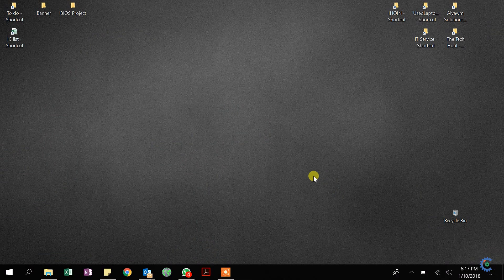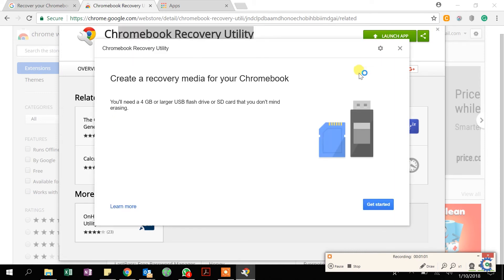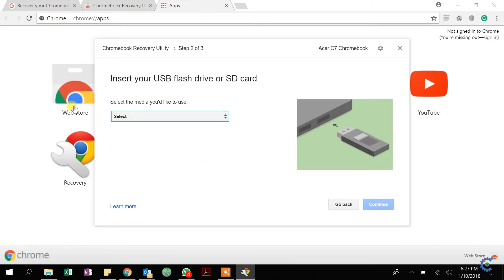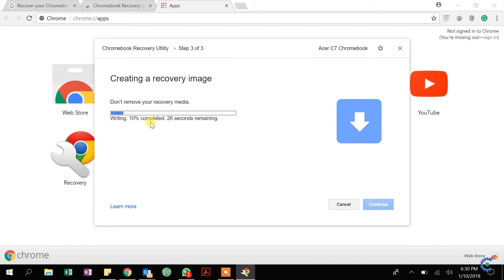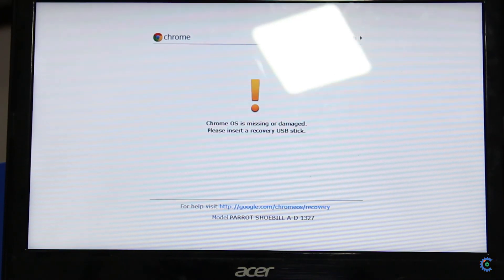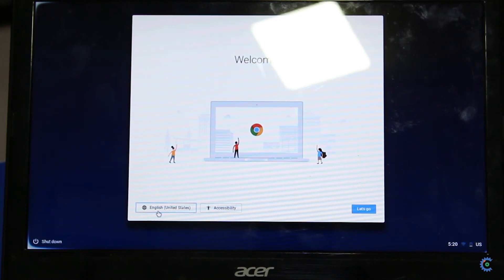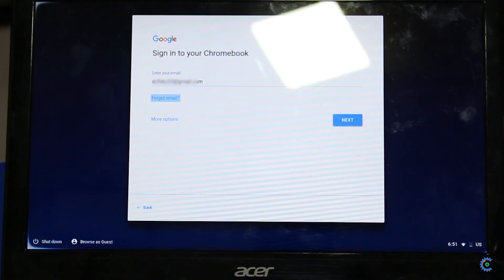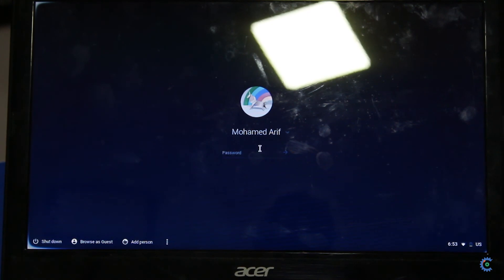HOW TO INSTALL CHROME OS | கிறோம் ரேகாவ்வேரி மோட இன்ஸ்டால்லட்டின் | RECOVERY MODE | TAMIL/தமிழ்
How to install chrome operation system into your pc in recovery mode (தமிழ்)
A Tech Hunts Presentation.